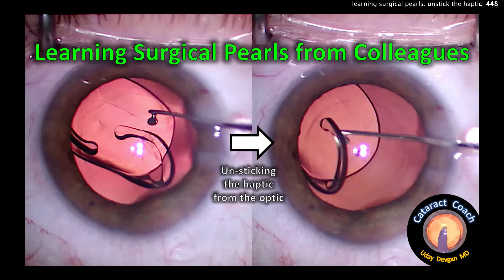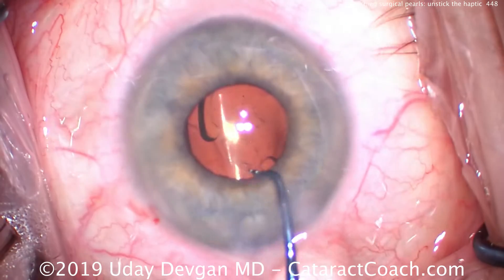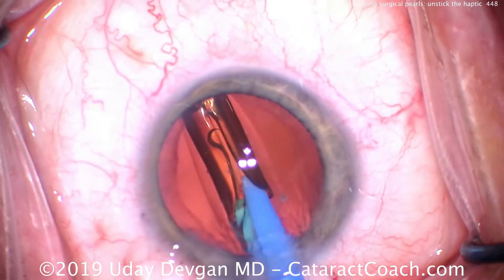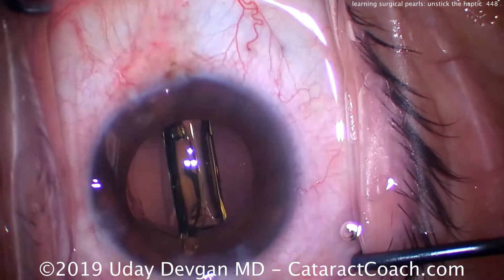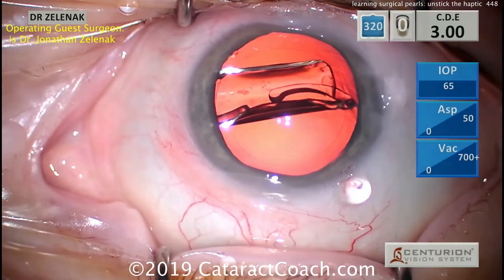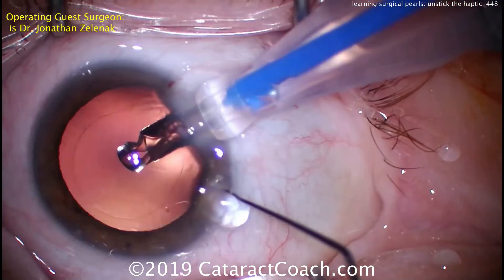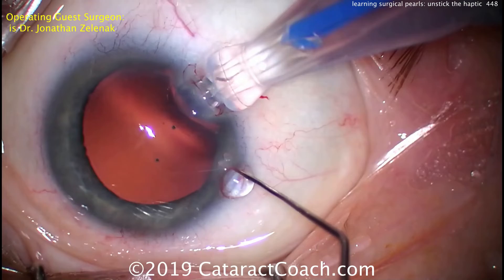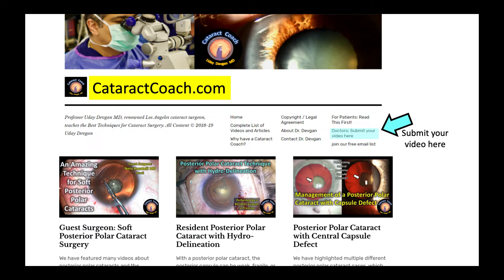learning cataract surgery pearls from colleagues (stuck haptic)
There are all sorts of surgical pearls that we can learn from our colleagues. Different techniques and methods of making a part of surgery easier, less risky, and better for our patients. As surgical artists, we are always looking to hone our craft and get better and better.

One of our fans, Dr. Jonathan Zelenek, watched me struggle to release a stuck haptic in a few videos and he submitted his technique for simplifying this step.  It is just a simple maneuver, but it is quite helpful. I want to learn from ALL of my colleagues around the world -- if you have a great surgical pearl, please submit it to CataractCoach.com so that we can all learn.